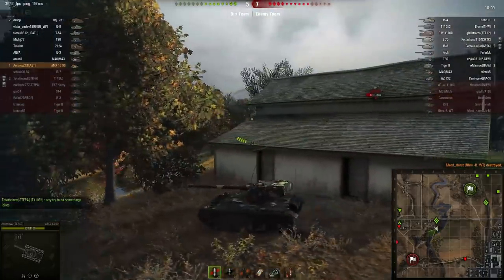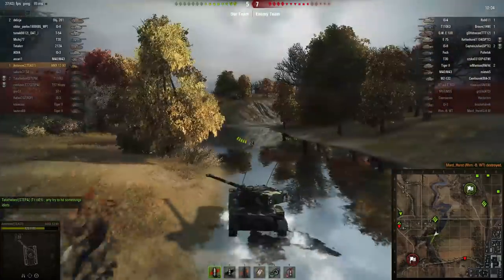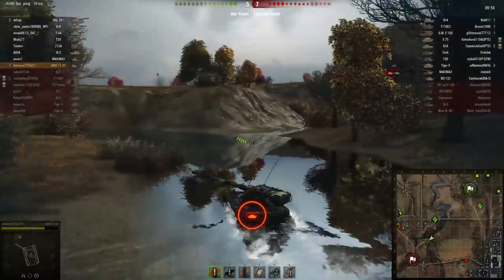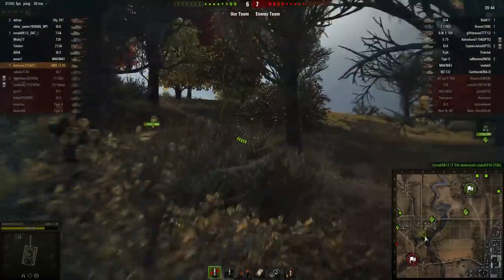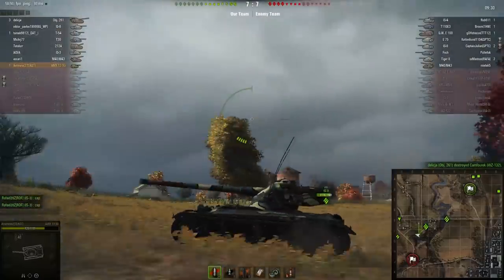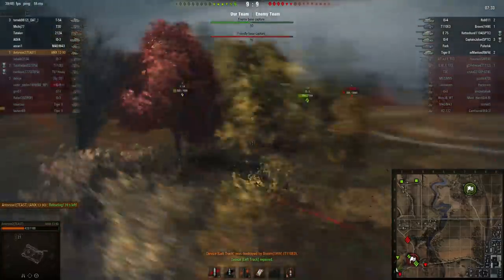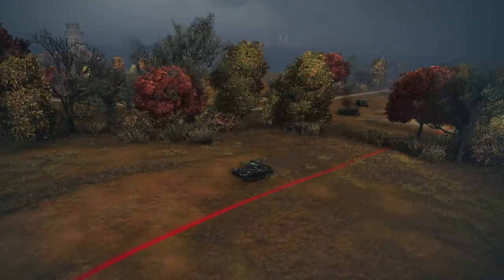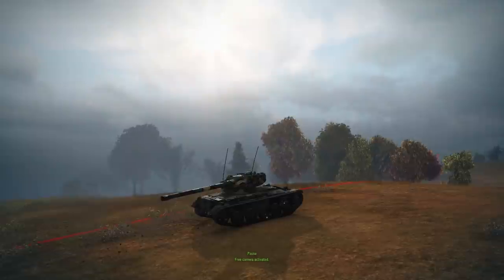What Actions you get how many Credits & XP for - Get more Credits & XP! [World of Tanks / WoT]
In this video I give a brief overview over the World of Tanks economy before explaining what actions in a random battle are rewarded with credits and experience and also giving some advice on how to play to maximise the XP and credits you make each game.

System Specs:
CPU: i7-6700HQ @ 2.60GHz
GPU: GTX 1060
RAM: 16GB